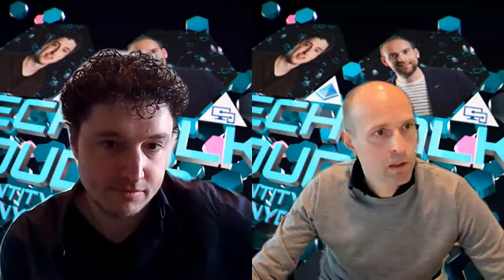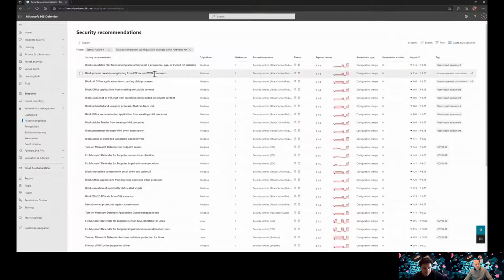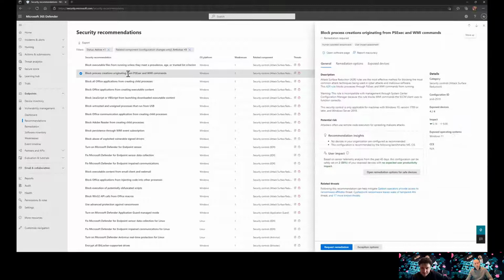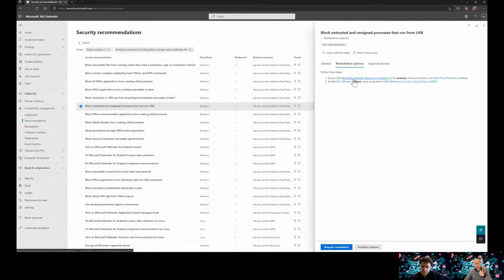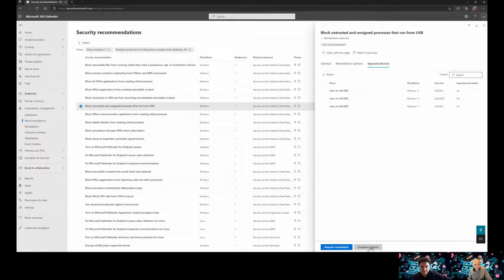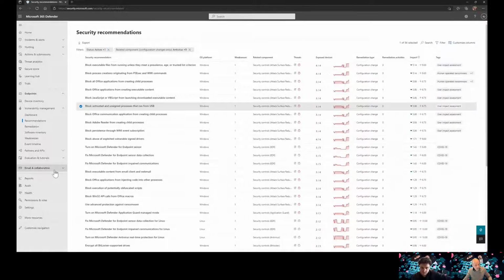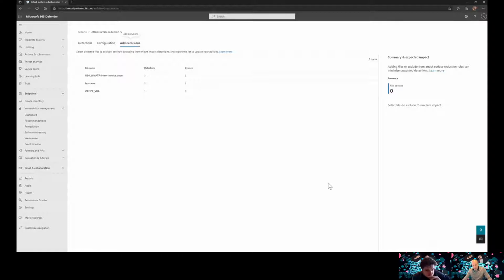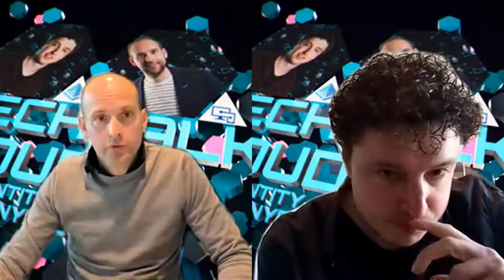TechTalk Dudes S02E04 - Attack Surface Reduction rules...your best ally against malware